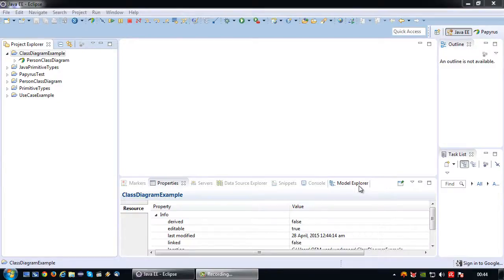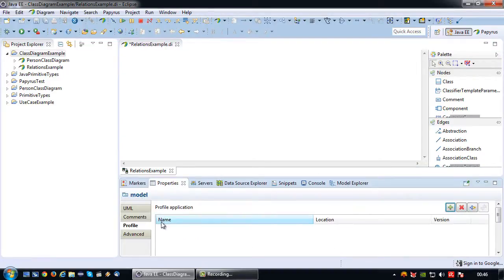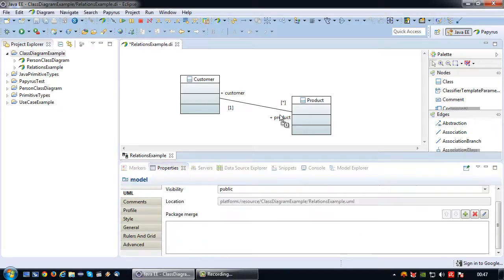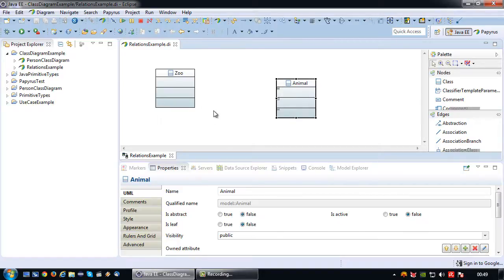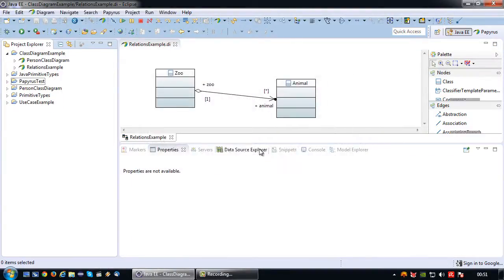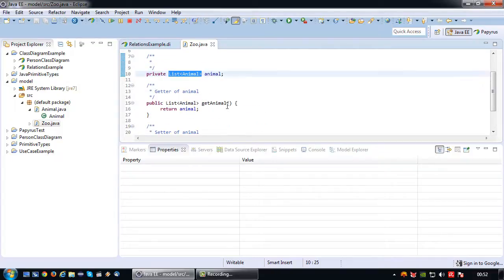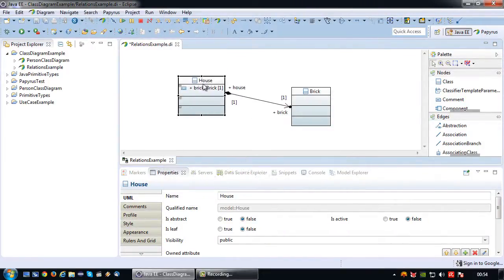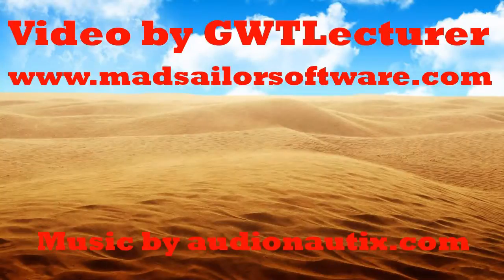UML Tutorial 3.2 - Basics of Association relationships in a Java Class Diagram with Papyrus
In this video will be explained how to model different association relationships in a Java based UML Class Diagram in Eclipse with the Papyrus Plugin.